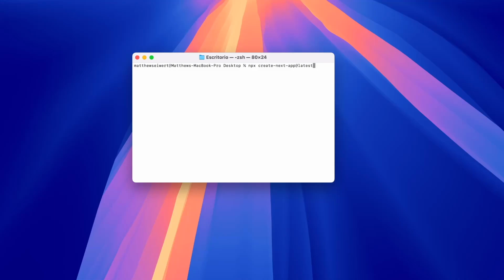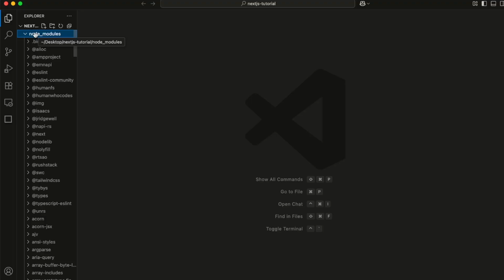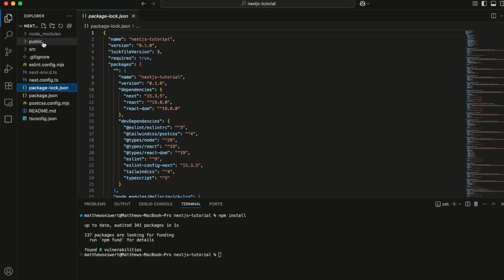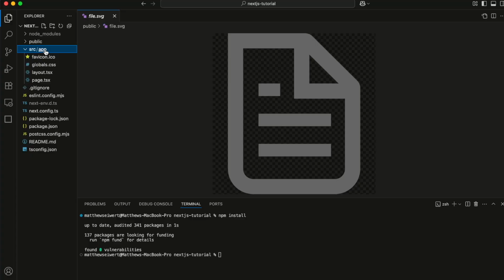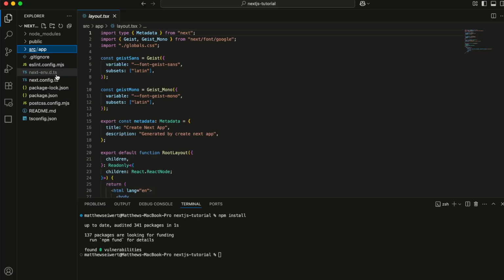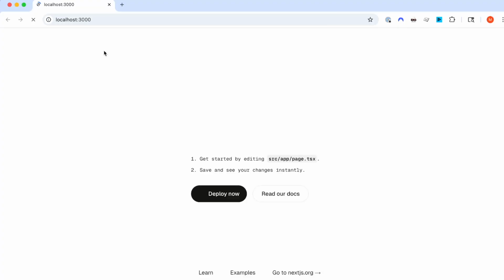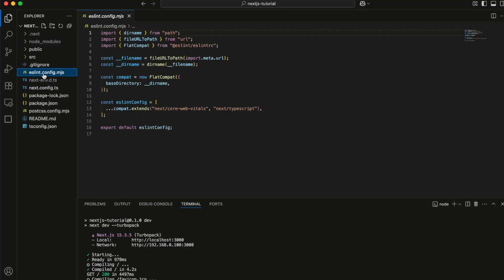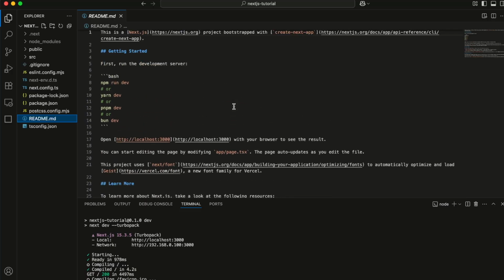Beginner’s Guide to Next.js File & Folder Structure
Learn how a modern Next.js project is organized. This guide explains the purpose of each file and folder in a setup using App Router, Tailwind CSS, TypeScript, ESLint, and Turbopack.